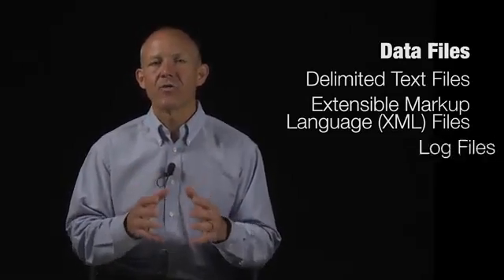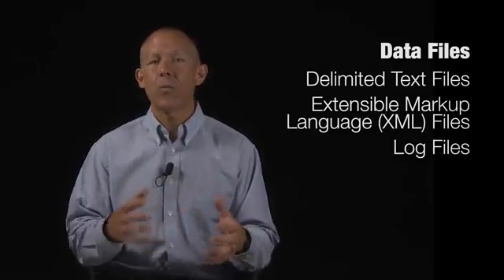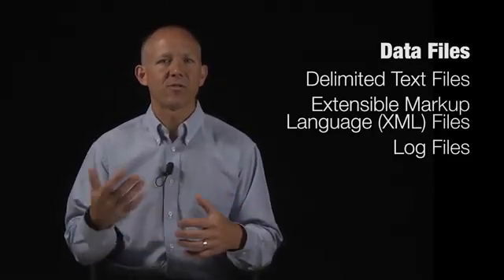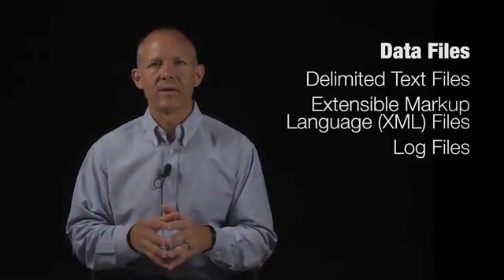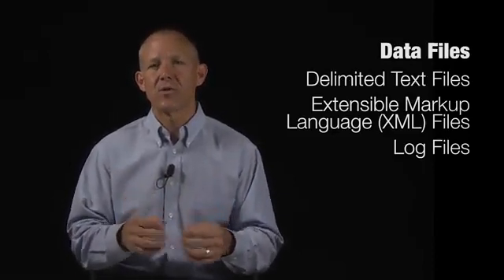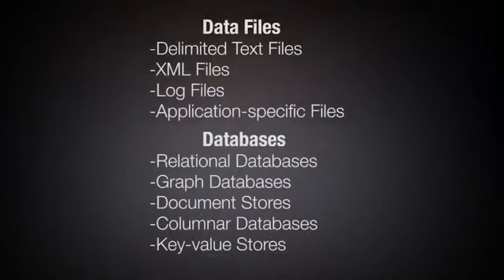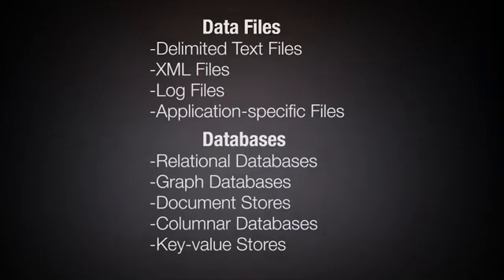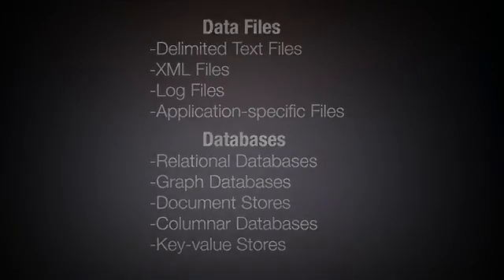Data Storage and Databases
Learn data analytics practices used in the business world in CU on Coursera's Advanced Business Analytics specialization.